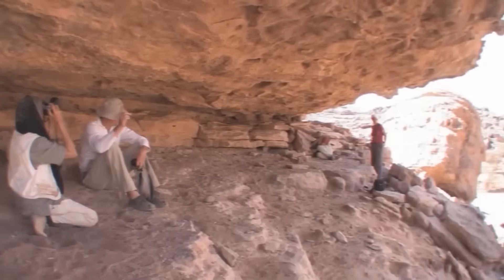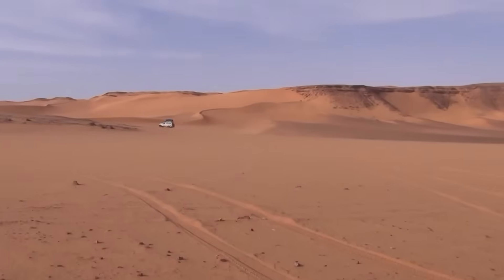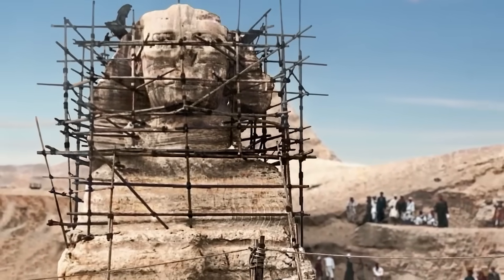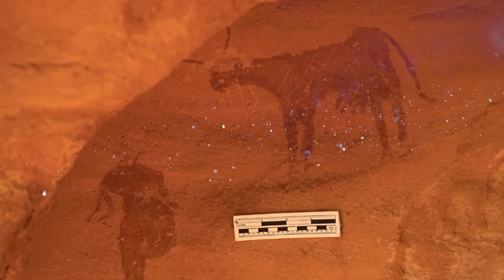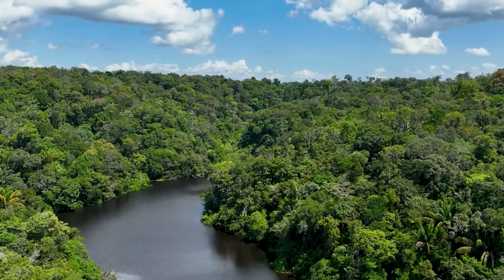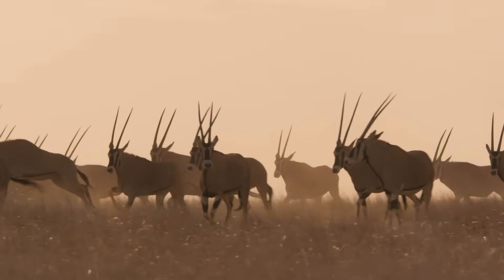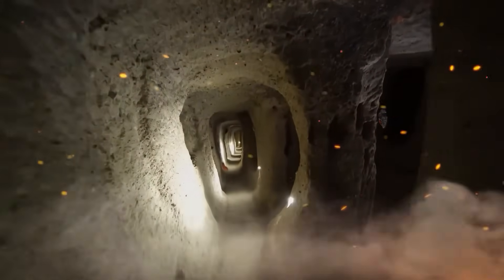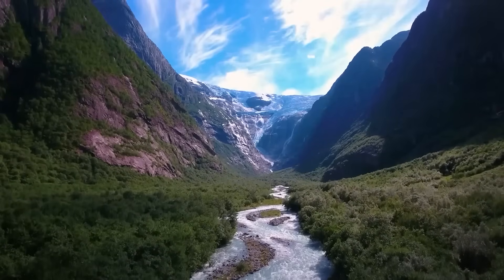Archaeologists Discovered An Ancient Cave That Finally Proves Egypt Was A Jungle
Archaeologists have discovered an ancient cave with stunning evidence that challenges everything we know about Egypt’s past. New findings suggest Egypt was once a lush jungle, not a desert! This groundbreaking discovery could reshape history, climate understanding, and the origins of ancient Egyptian civilization. Watch now to uncover what was hidden for thousands of years.